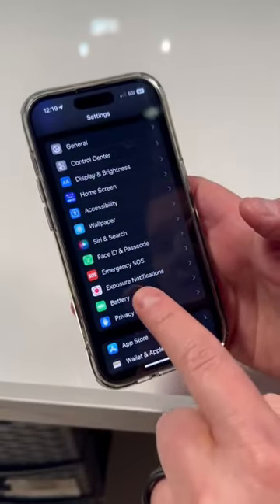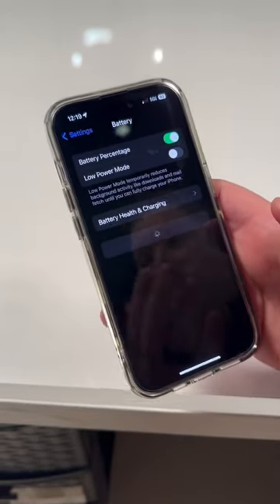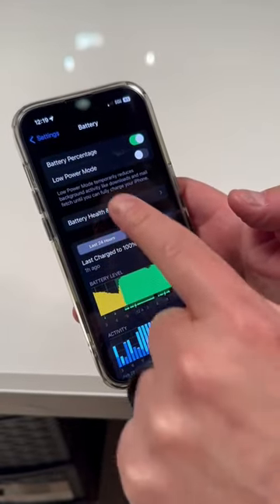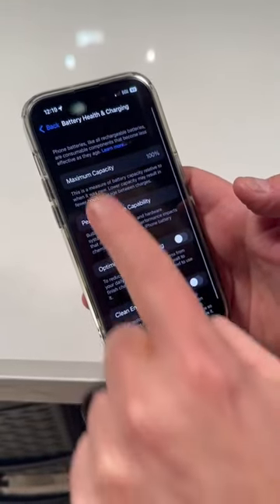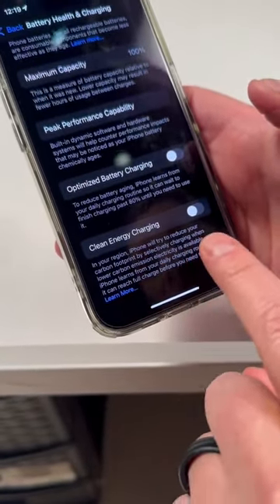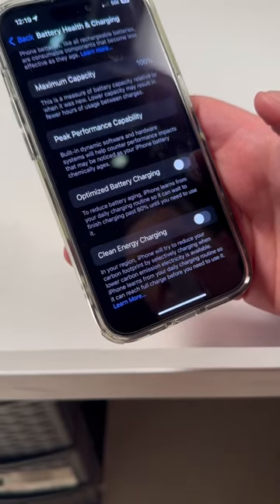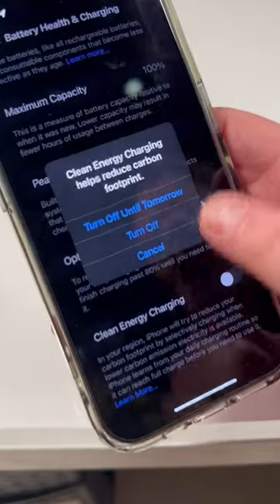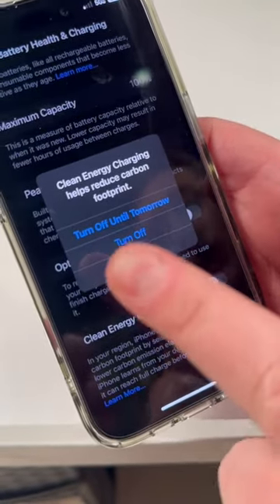How to Disable Green Charging on Your iPhone